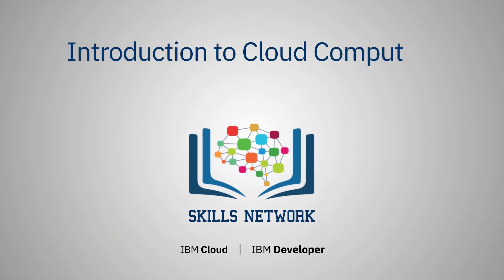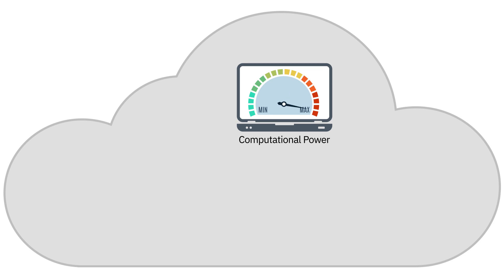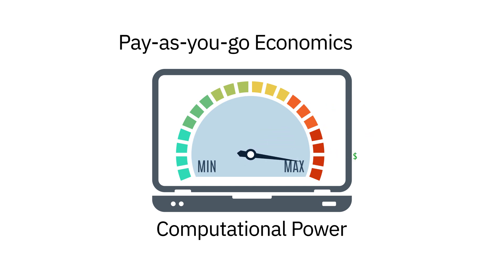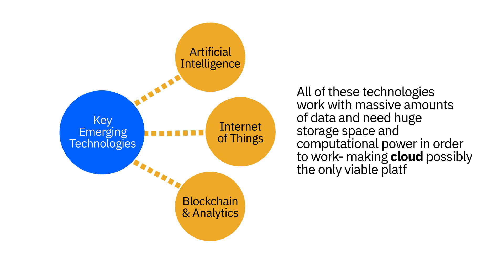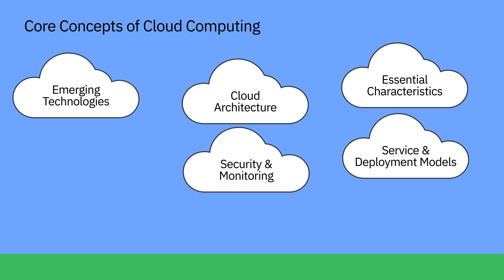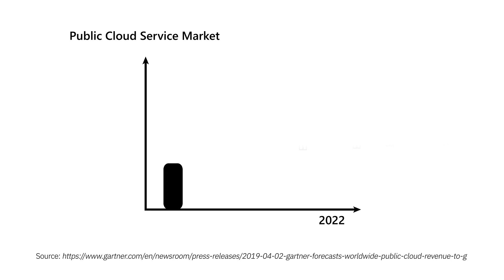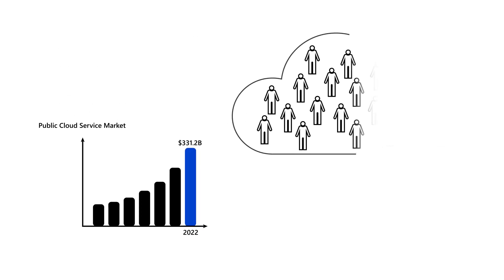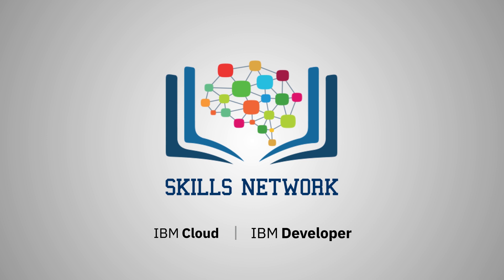1. Overview to Cloud Computing | Welcome | Cloud Computing Course | Tech2Teach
In the video:  1. Overview to Cloud Computing | Welcome | Cloud Computing Course | Tech2Teach,
             Welcome to introduction to cloud computing, the first in the series of four courses designed to give you the foundational skills you need to be a cloud practitioner. Today cloud represents a huge market, one that is continuing to grow at an unprecedented scale. Enormous computational power, once considered a prerogative of large enterprises, is now available at the fingertips of even the smallest of businesses and individual developers, thanks to Cloud. Moreover, the Cloud makes all this computational power highly affordable with pay-as-you-go economics. If you look
at some of the key emerging technologies of our times, such as artificial intelligence, the Internet of Things, Blockchain and Analytics, all of these technologies work with massive amounts of data and need huge storage space and computational power in order to work - making cloud possibly the only viable platform for these technologies.

Some other videos on You Tube related to it:
Introduction to Cloud Computing ll Cloud Computing Course Explained with Real Life Examples in Hindi
Introduction to Cloud | Cloud Computing Tutorial for Beginners | Cloud Certifications | Edureka
Cloud Computing - Overview
Introduction to Cloud Computing
Cloud Computing Overview
Cloud Computing Tutorial for Beginners | Cloud Computing Explained | Cloud Computing | Simplilearn
[Hindi] Cloud Computing Explained in Detail
Cloud Computing In 6 Minutes | What Is Cloud Computing? | Cloud Computing Explained | Simplilearn
Introduction to Cloud computing in hindi | Cloud computing series #1